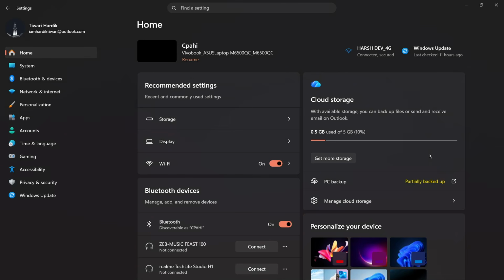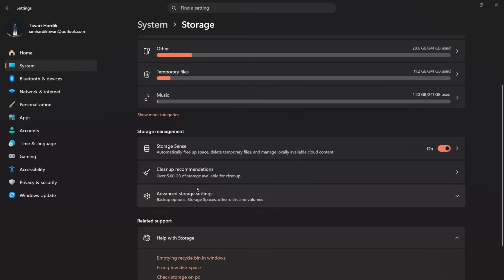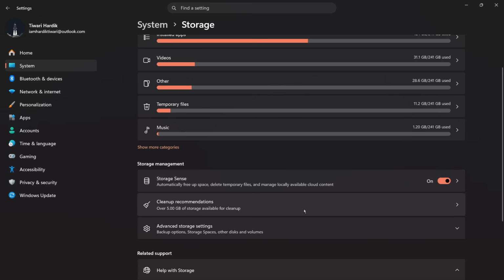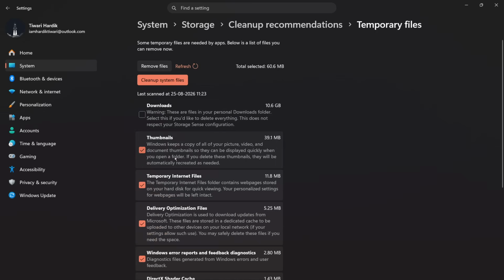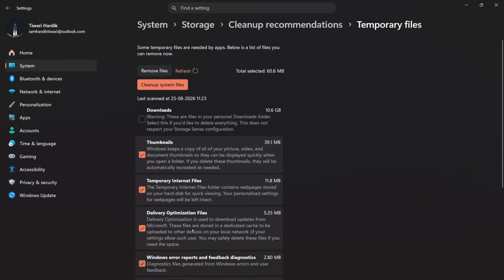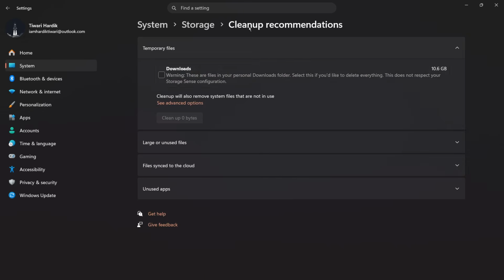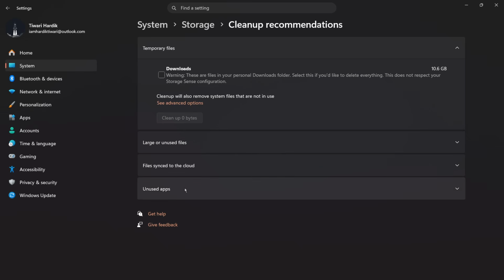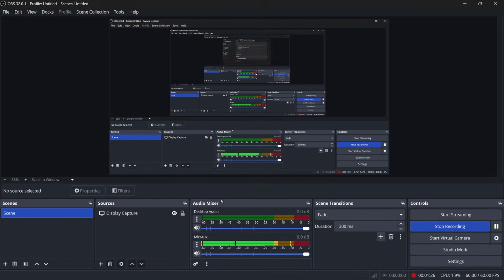How To Free Up Space In PC Windows 11: Ultimate Storage Cleanup Guide & Disk Optimization (2026)!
Welcome back to the absolute most trusted channel for Windows optimization, PC speed hacks, and complete system maintenance guides! If your computer is suddenly running incredibly slow, throwing terrifying "low disk space" warning pop ups, or completely preventing you from downloading the latest Windows 11 updates, you are in the exact right place. Over time, your hard drive silently accumulates massive amounts of digital junk, including hidden temporary files, failed update caches, old system restores, and massive gigabytes of forgotten downloads. In this fully updated 2026 comprehensive tech tutorial, we are taking a deep, thorough dive into how to free up space in PC systems and completely optimize your Windows storage. We are going to provide a complete, end to end walkthrough of the absolute best storage cleanup methods, ensuring your computer runs as fast as the day you bought it without requiring you to buy a new, expensive hard drive!

In the very first major section of this comprehensive video guide, we will dive headfirst into the incredibly powerful, built in modern feature known as Storage Sense. Microsoft has completely revamped how Windows 11 handles automated storage management in 2026, and we will walk you step by step through configuring it correctly. We will show you exactly how to navigate to your System Settings, open the Storage menu, and toggle Storage Sense on. You will watch a live, high definition demonstration of setting up a custom cleanup schedule, allowing Windows to automatically purge temporary files and empty your recycle bin silently in the background while you sleep. We will also explore the brand new Cleanup Recommendations tool, which uses intelligent algorithms to scan your entire C drive and present you with a neatly organized list of large, unused files, old cloud sync data, and gigabytes of wasted space that you can securely delete with just a single click!

Next, we take a deep, thorough dive into the classic, yet absolutely essential, Disk Cleanup utility and the hidden System Files cleanup protocol. While Storage Sense is fantastic for daily maintenance, digging deep into the operating system architecture requires the advanced Disk Cleanup tool. We will walk you through launching the application, selecting your primary boot drive, and revealing the hidden "Clean up system files" button that requires administrator privileges. This is where the true magic happens! We will carefully explain what each category means, showing you how to safely wipe out massive Windows Update delivery optimization files, old DirectX shader caches, and previous Windows installations (the notorious Windows.old folder) that can secretly consume up to thirty gigabytes of your precious storage! We will ensure you know exactly what is safe to check and what you should leave alone, giving you total confidence in your system maintenance.

Moving perfectly into the next phase of our ultimate walkthrough, we will transition our focus to managing your installed applications and taking control of your personal folders. We will show you the fastest way to sort your installed apps by size, easily identifying massive video games, outdated software, and pre installed bloatware that you haven't opened in over six months. We will walk you through the correct, clean uninstallation process so leftover registry files do not clutter your system. Furthermore, we will tackle the absolute biggest culprit of lost storage on any PC: the Downloads folder! We will demonstrate how to sort your downloads by file size, instantly exposing massive setup installers, zip archives, and heavy media files that you used once and forgot about. We will also discuss the incredible benefits of migrating your heavy personal files, like 4K video editing projects and massive photo libraries, over to an external USB hard drive or a secure cloud storage solution.

Finally, in the concluding section of our extensive guide, we will explore advanced power user tricks, including disabling system hibernation if you strictly use a desktop computer, which can instantly return several gigabytes of space by deleting the hidden hiberfil file. We will also briefly discuss the benefits of defragmenting your mechanical hard drives or optimizing your modern solid state drives to ensure your freshly cleaned storage operates at maximum read and write speeds!

Mastering PC storage cleanup is your ultimate first step toward maintaining a lightning fast, highly responsive, and completely optimized Windows machine that will serve you perfectly for years to come!